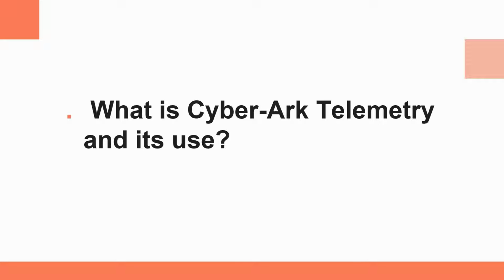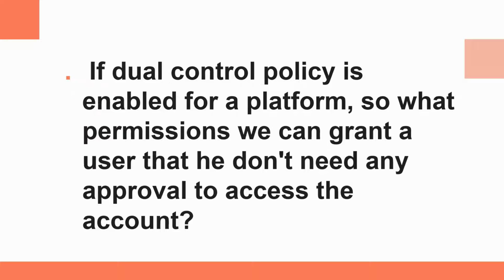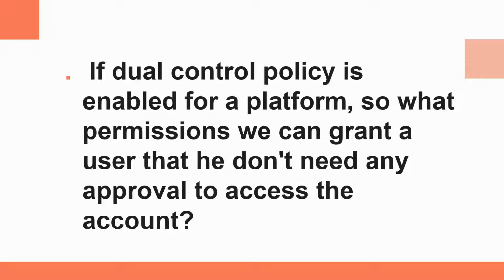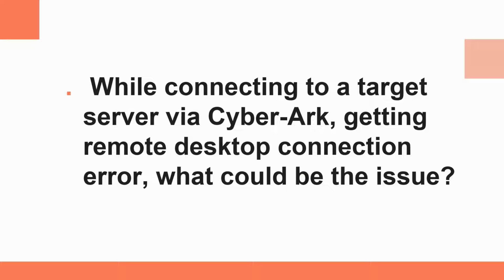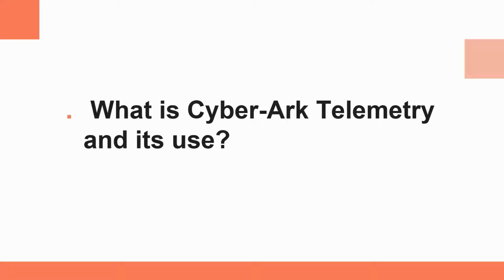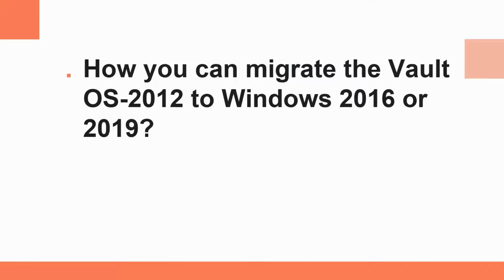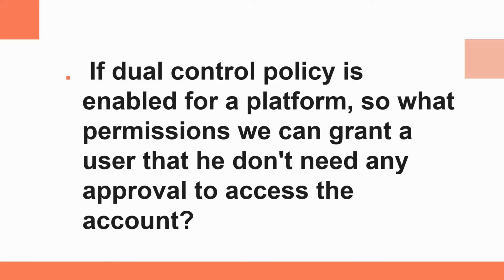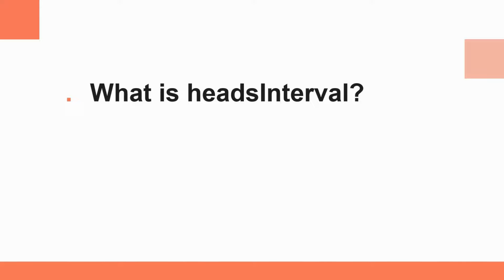CyberArk Mock Interview - CyberArk Interview Questions & Answers | SecApps Learning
Kindly watch till the end as this will help you out to prepare for the interviews.

■ CyberArk Interview Questions
■ CyberArk Interview Questions for Experienced
■ CyberArk Interview
■ CyberArk Mock Interview
■ CyberArk Interview Questions and Answers Pdf
■ CyberArk Interview Process
■ CyberArk Interview Experience
■ CyberArk Internal Error Code 4
■ CyberArk Internal Error Code 3335
■ CyberArk Internal Error 3335
■ CyberArk Privileged Access Management
■ CyberArk Training
■ CyberArk Demo
■ CyberArk Tutorial for Beginners